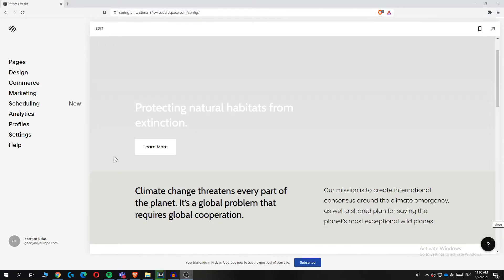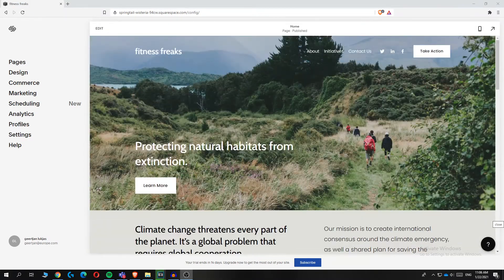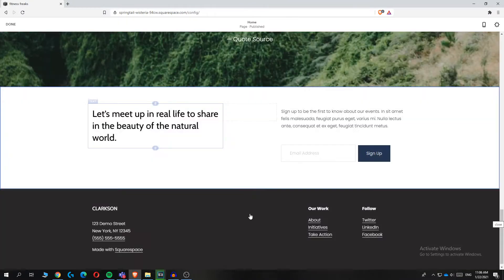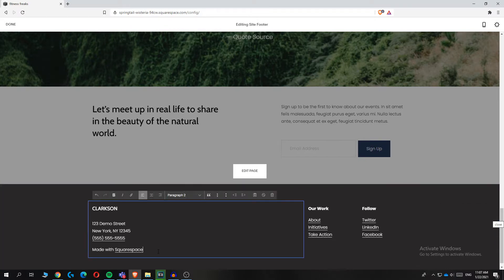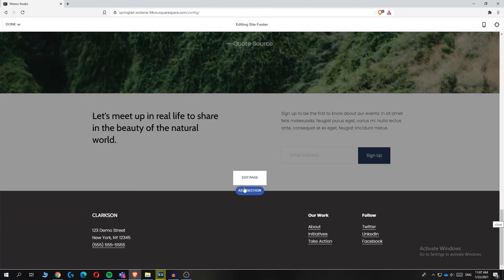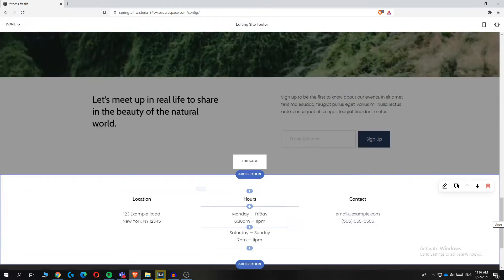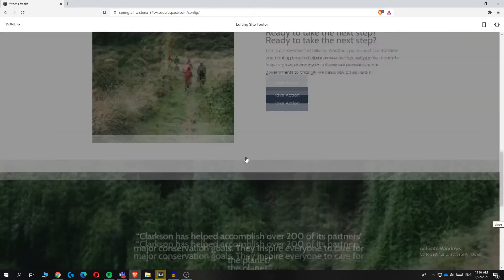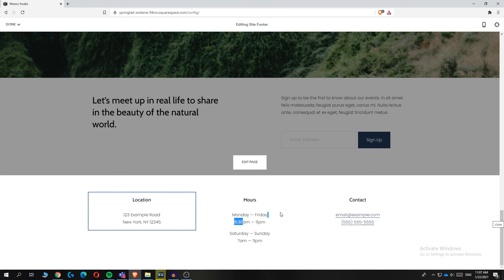How to Add Footer to Squarespace! (Full Guide)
In this video I'll show you how to add footer to squarespace. The method is very simple and clearly described in the video. Follow all of the steps in the video, and get rid of footer in squarespace

That's how you can get custom footer in squarespace